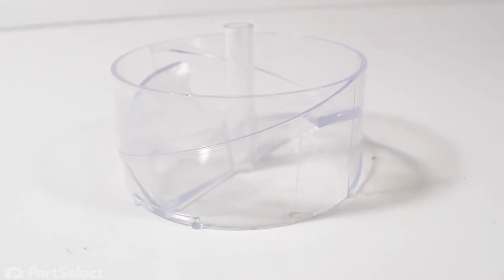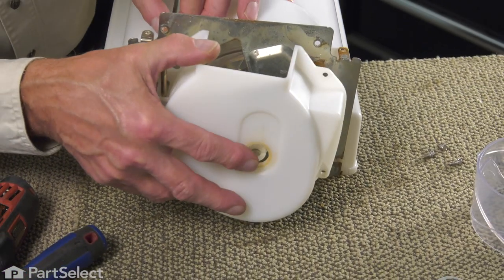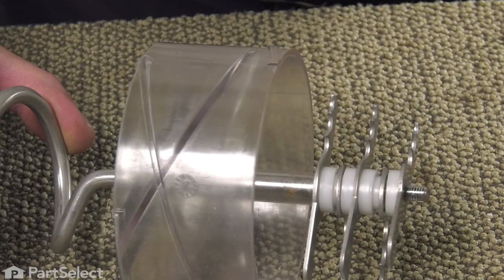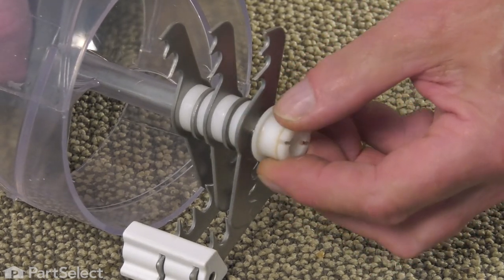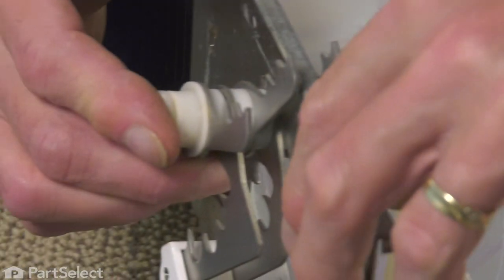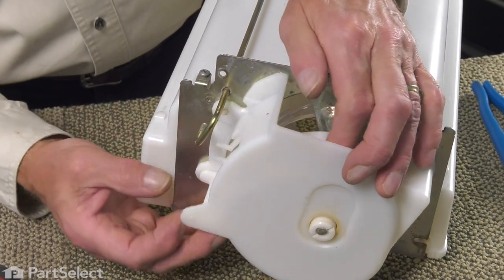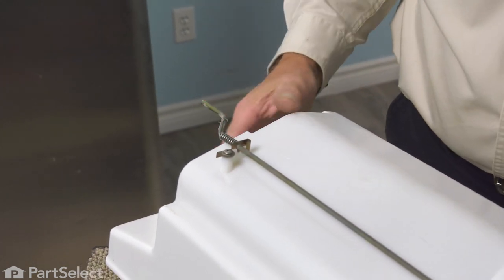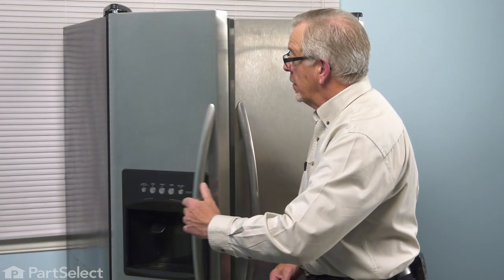Frigidaire Refrigerator Repair - How to Replace the Ice Dispenser Drum (Frigidaire # 241685101)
Do you need help replacing the Ice Dispenser Drum (Part # 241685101) in your Refrigerator? With this video, Steve will show you how easy it is to complete this repair yourself, by taking you through the process step-by-step. When you do the repair yourself, you can save time and money that you would normally spend on having an expensive repair technician come to your home. At PartSelect, we provide tools for success at every stage of the repair and have been helping do-it-yourselfers since 1999!

Do you need a replacement Ice Dispenser Drum for your Refrigerator? At PartSelect, we pride ourselves on selling only Original Equipment Manufacturer parts, so you know the part you buy will be compatible with your Refrigerator. You can pick up an authentic OEM part sourced directly from the original manufacturer here:

The information in this video is specific to Frigidaire, Kenmore, Electrolux, Crosley, Westinghouse, Gibson, Tappan, and Uni Refrigerators. If you’re looking for a replacement Ice Dispenser Drum for a different model Refrigerator, simply enter your model number into our website here:

For help with where to find your Refrigerator’s model number, use our handy model number locator here:

If you are having one or more the following issues with your Refrigerator, replacing the Ice Dispenser Drum may solve your problem:
1. Ice Maker Not Dispensing Ice
2. Ice Maker Not Making Ice

For a list of other parts that could be causing one of these symptoms, visit our Refrigerator repair page, for help troubleshooting the problem:

• #2 Phillips and small flat blade screwdriver

For more helpful repair videos, you can browse through the hundreds of repair videos on our YouTube channel. For more help with your Refrigerator, look at our Refrigerator Repair playlist on our YouTube channel: